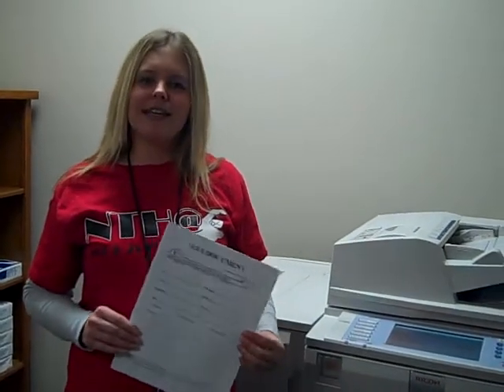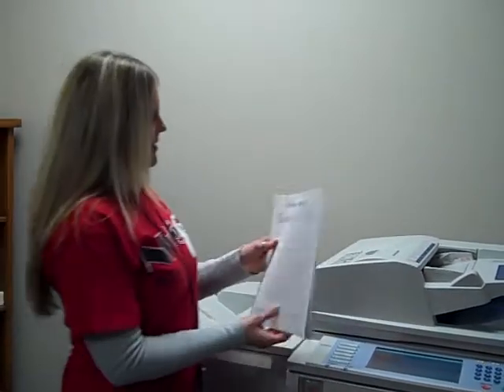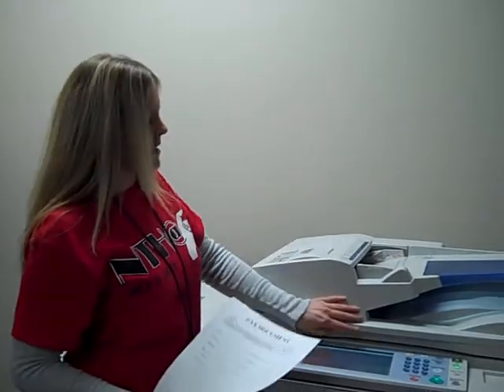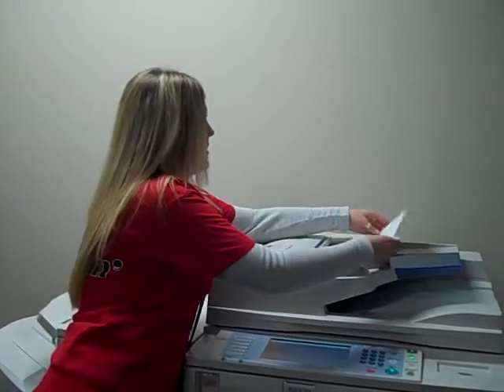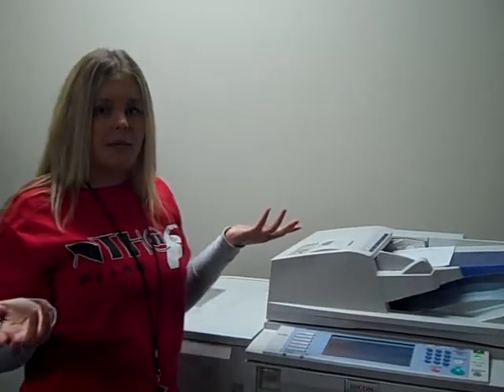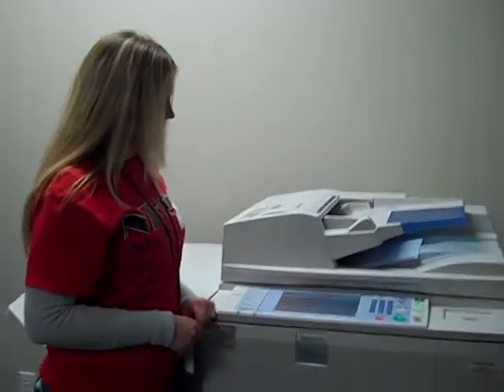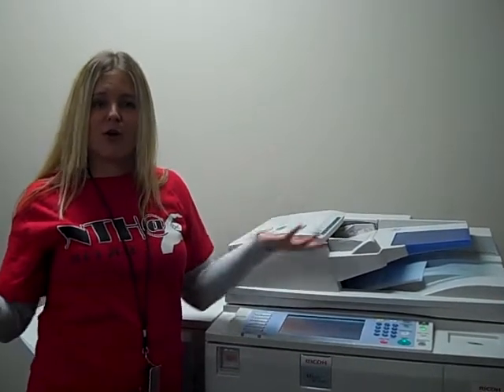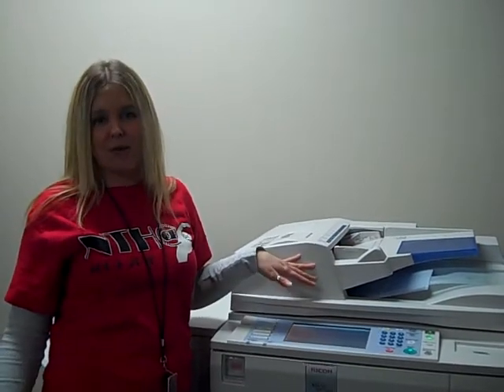Using the Copier as a Scanner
Here is a quick video on how to use the copier as a scanner.  Our copiers in the district actually scan documents and can send them as PDFs, or pictures.  Learn how easy it is !